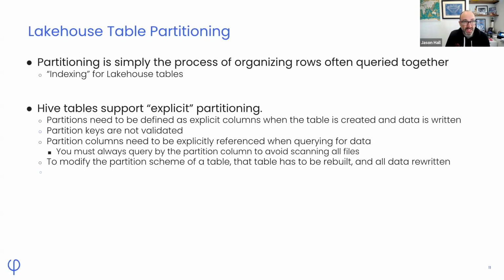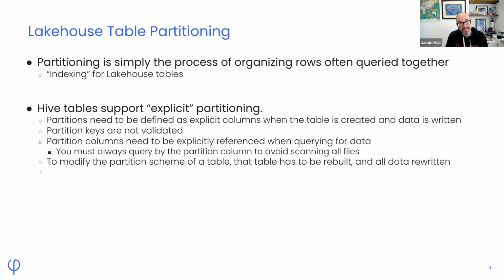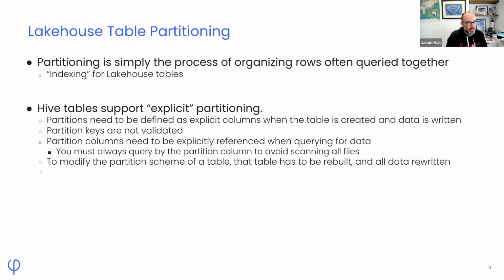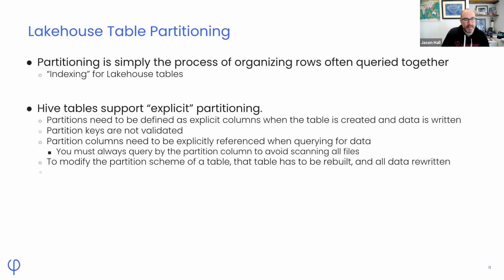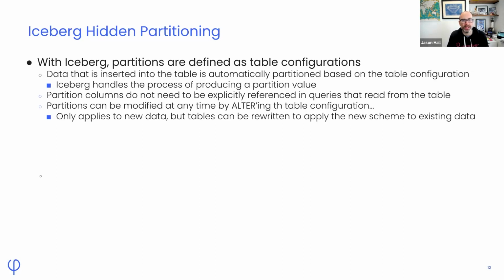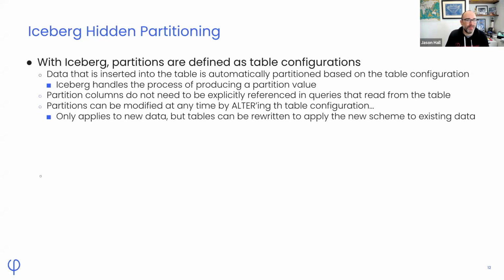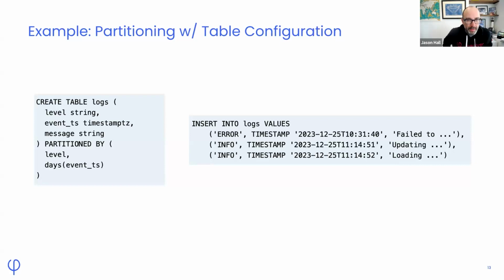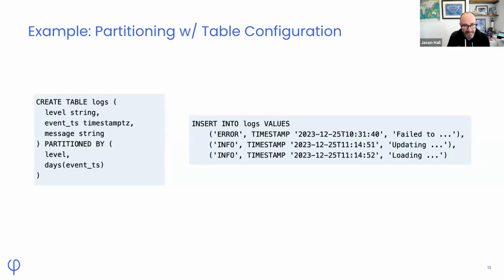Part 2 - Partinioning - Iceberg Tables Optimization - eLearning Module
Description:
Explore the benefits of dynamic partitioning in Iceberg tables. This video explains how it surpasses traditional partitioning methods by enhancing query efficiency and providing schema flexibility without the need for table rewrites.